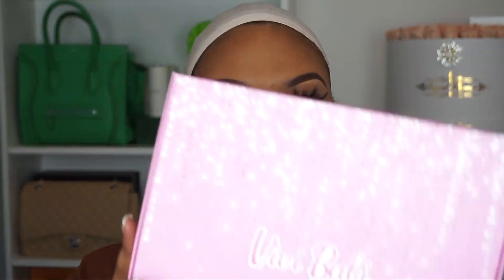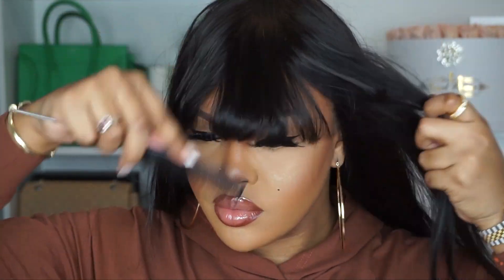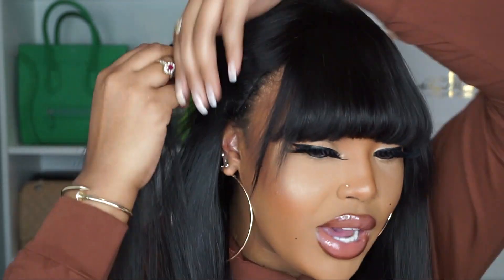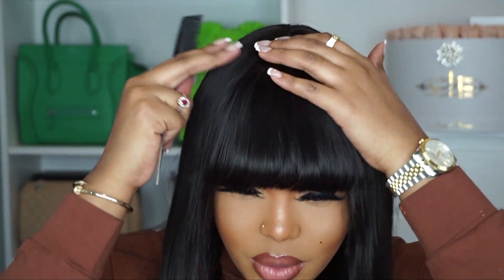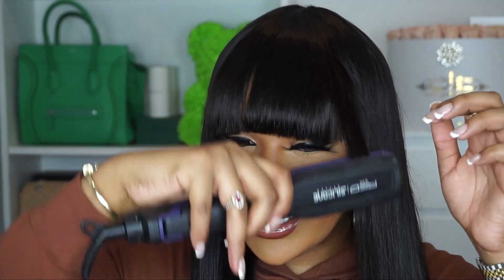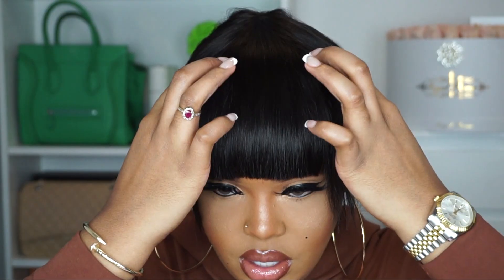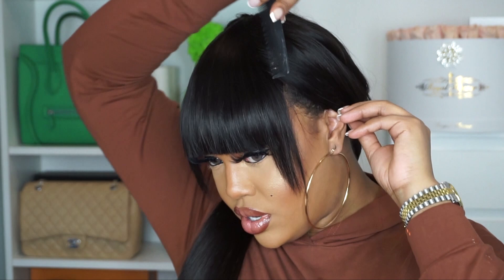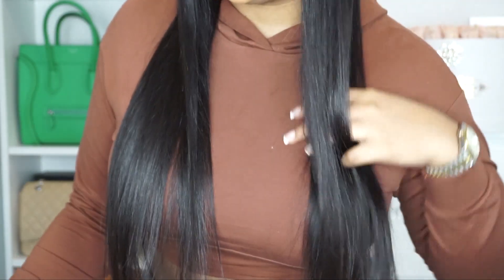WIG WITH BANGS UNDER $200 - NO LACE ! Ft Vivi Babi hair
This wig is Perfect for an everyday wear especially for the lazy gals like myself, absolutely no work required. Just straighten her out and Go.

Hair Detail☛ vivibabihair 180% Density Malaysian Straight 26inch Machine Made Wig With Bangs
Code: Vivibabis Get CA$$H OFF

• My go to products on Amazon

• Filming Equipments